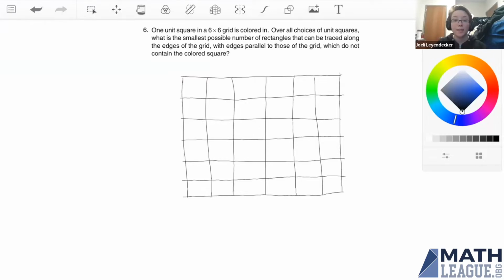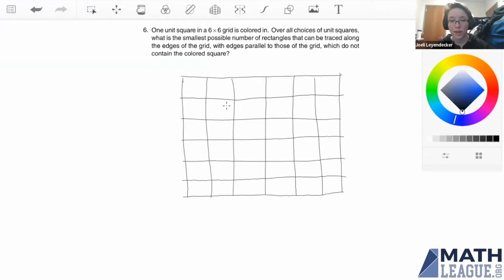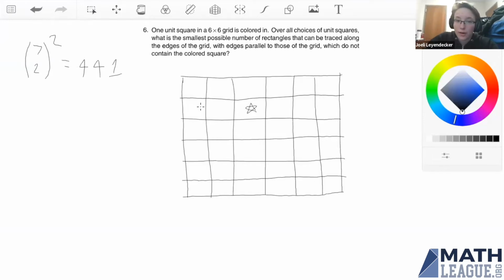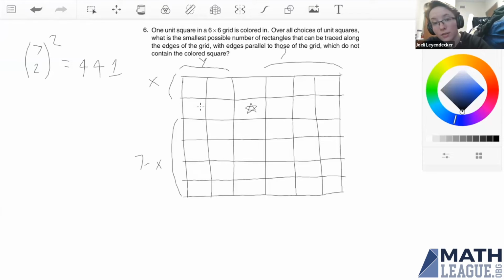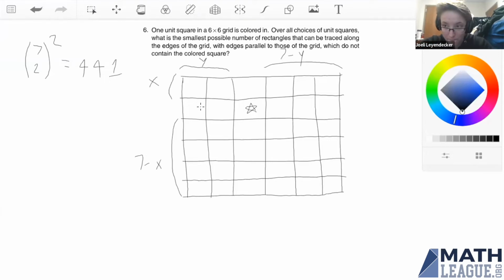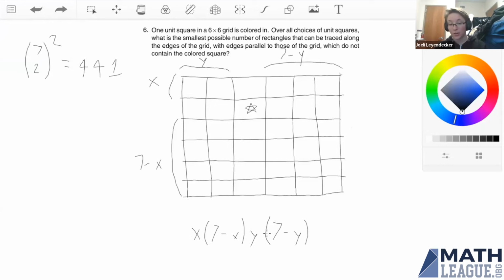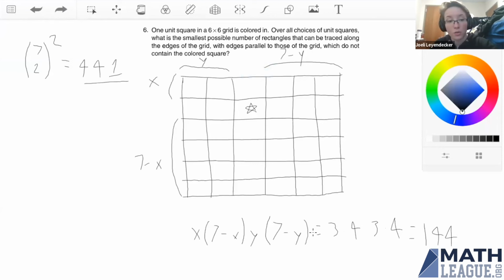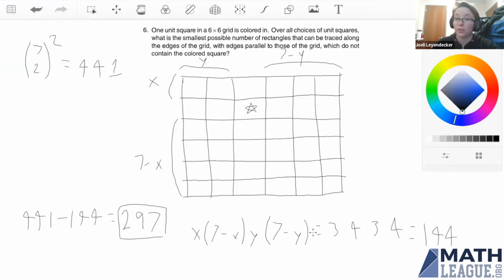Rectangle Reduction -- Avoid the Shaded Square!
There's a lot of rectangles that Joeli has to consider counting in 12217 Target 6!  What counting approaches could be used?

Comments are off, but you can share your thoughts and alternate solutions on our AoPS forum